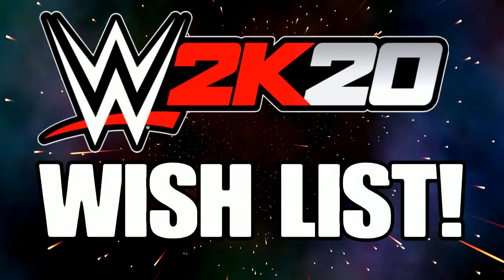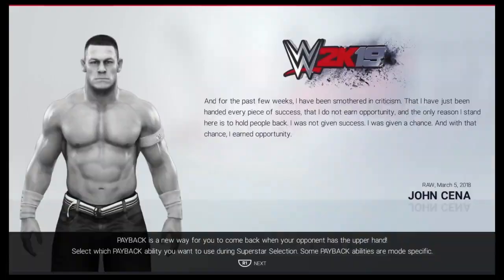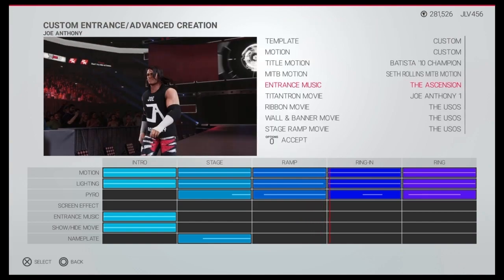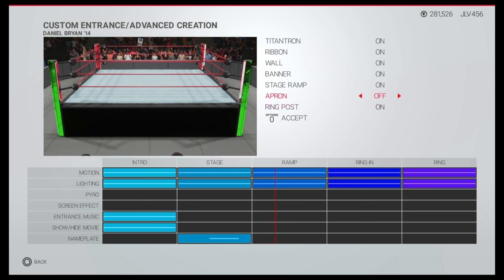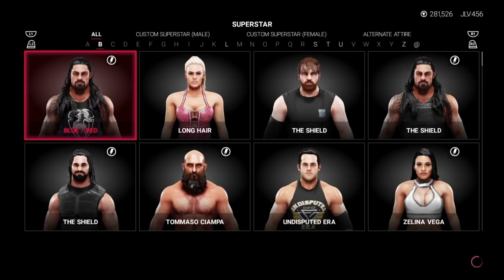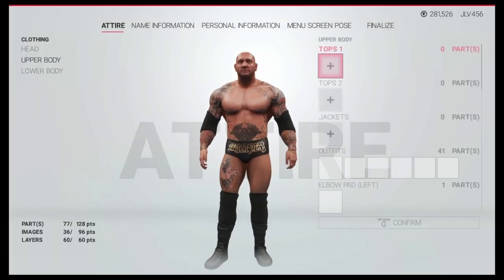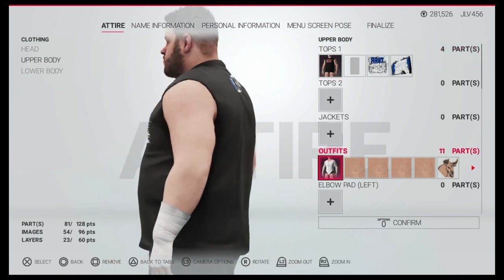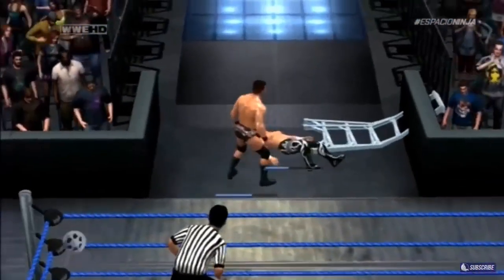WWE 2K20 WISH LIST!! (Things I Want To Be In The Game)